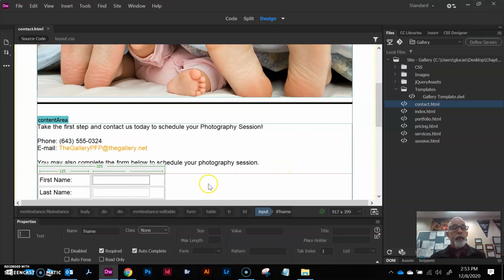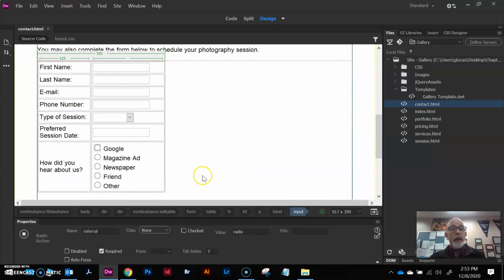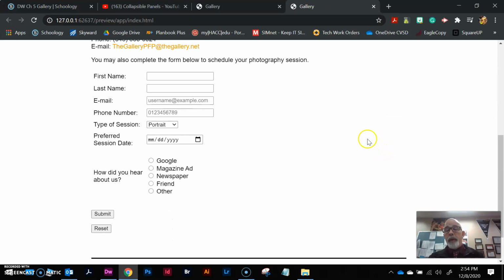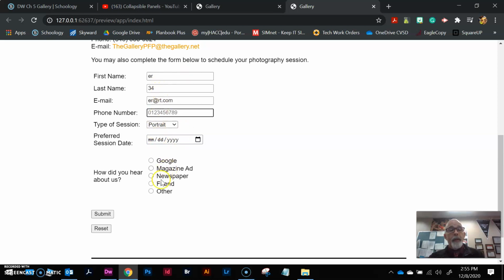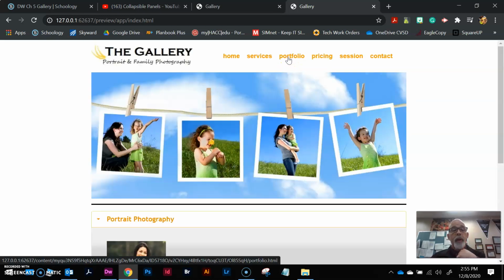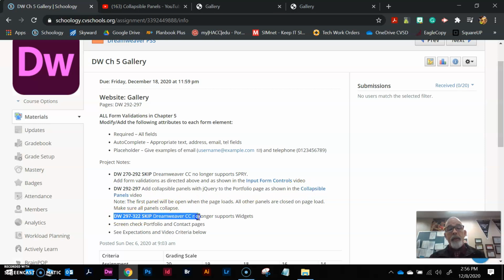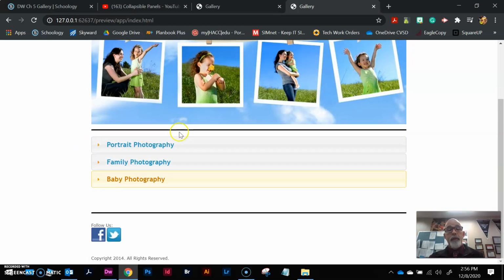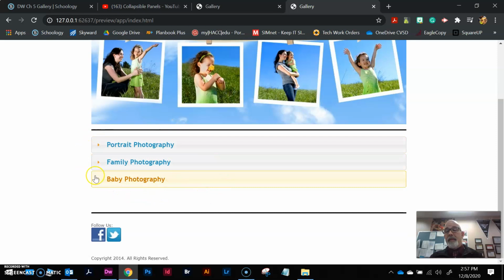Gallery Ch5 Expectations and Video Criteria